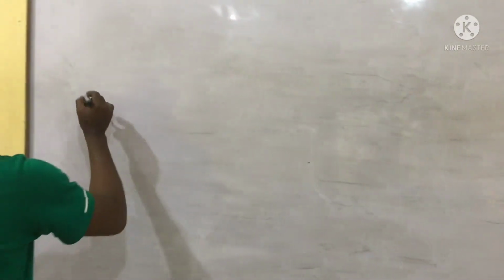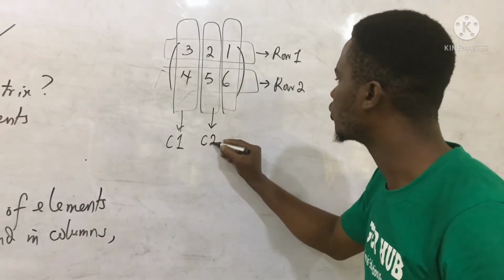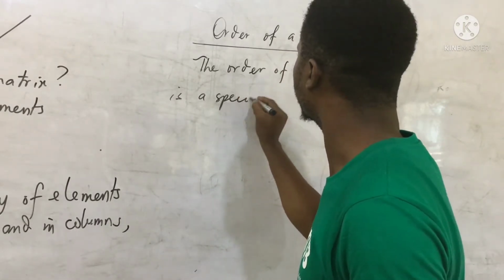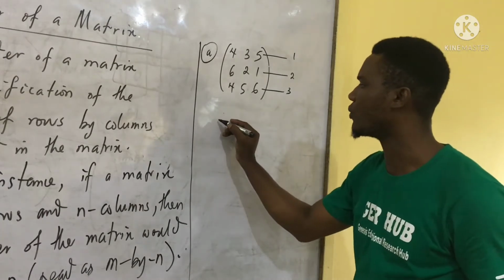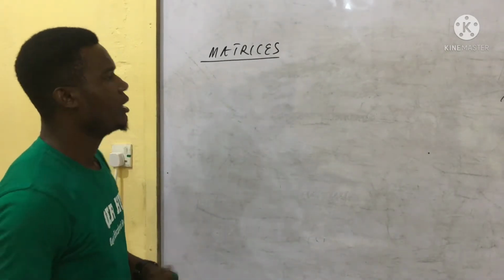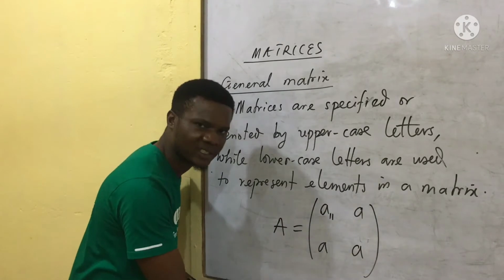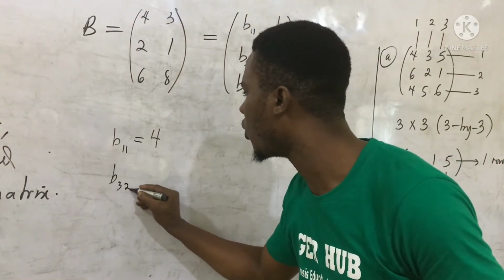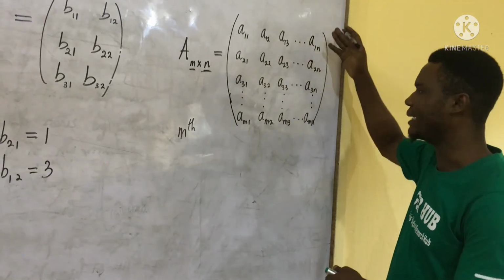Matrices and Determinants | Part 1 | What is a Matrix?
This video on Matrices and Determinants discusses: the definition of a matrix, the order of a matrix, and the technique for locating or specifying elements in a matrix.